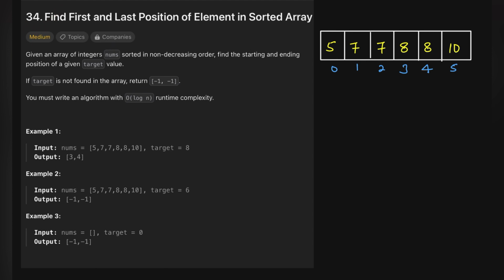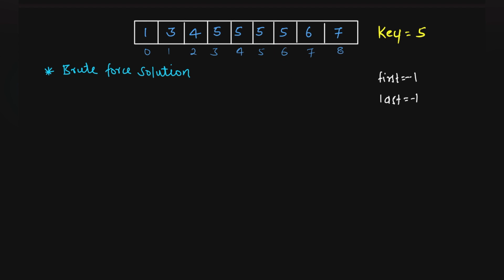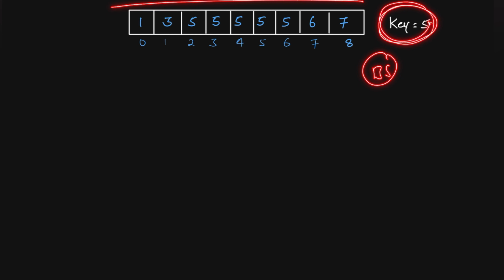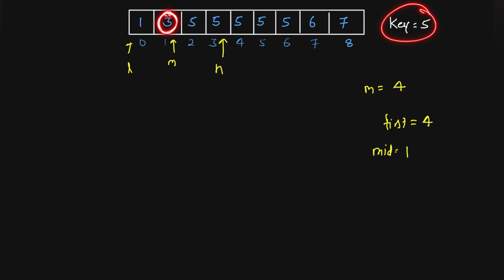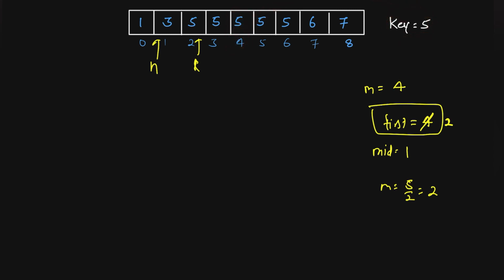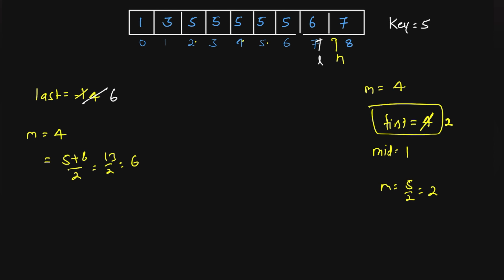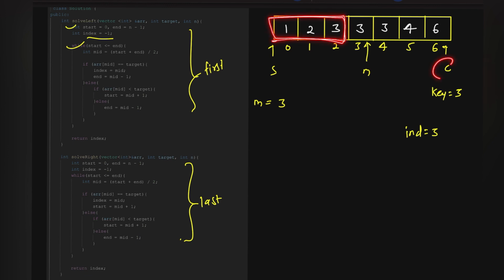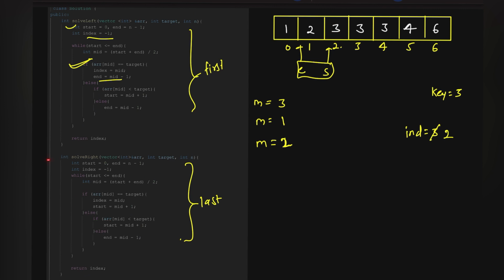34. Find the First & Last Position of Element in Sorted array | Leetcode daily challenge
34. Find the First & Last Position of Element in Sorted array | Leetcode daily challenge

Hello Folks,

34. Find the first and last position of element in sorted array
Leetcode 34
Leetcode Find the first and last position of element in sorted array solution
Find the first and last position of element in sorted array
 Leetcode solution
Leet code problem of the day
Leet code problem of the day today
Leetcode problem of the day solution
Leet code challenge of the day
Leet code question of the day
Leet code daily challenge
Striver
Love Babbar